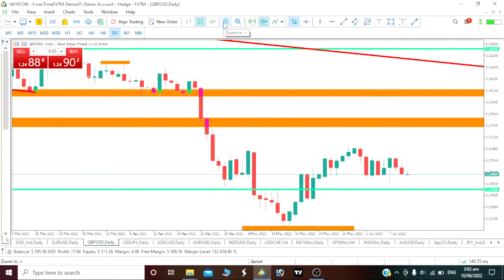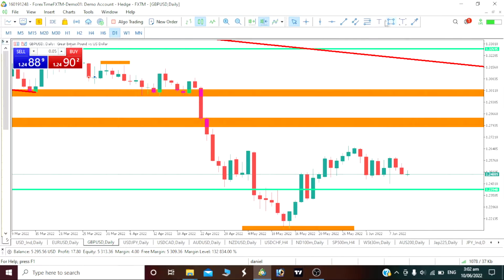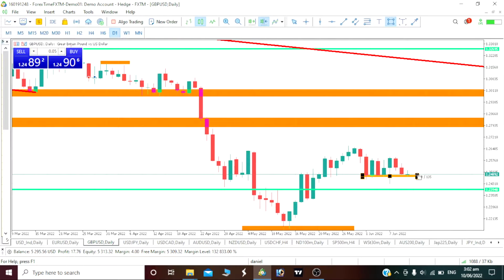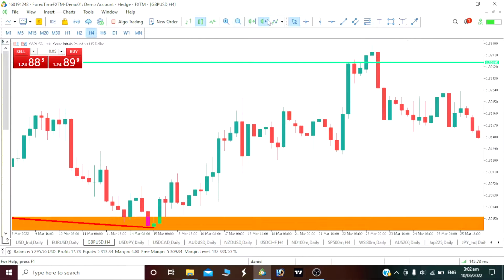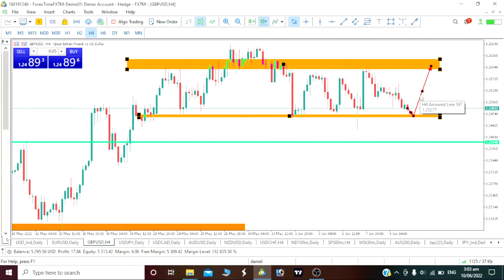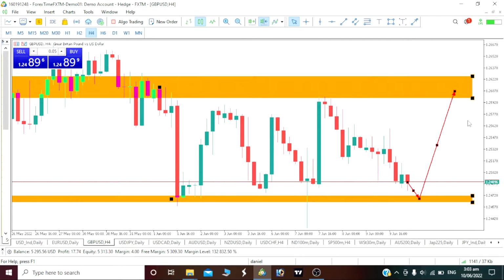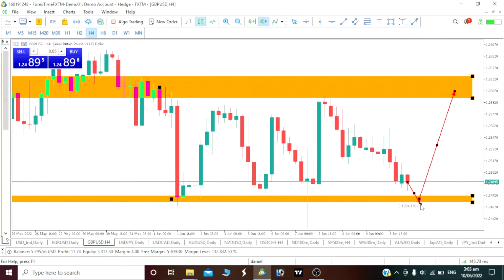GBPUSD Forecast & Technical Analysis June 10, 2022 GBP/USD